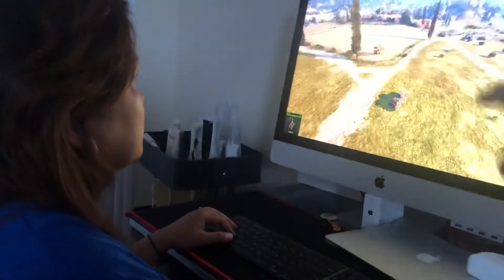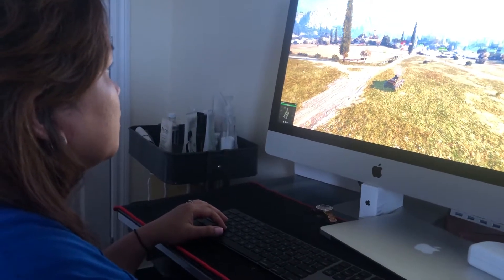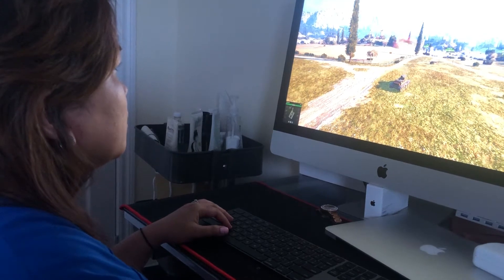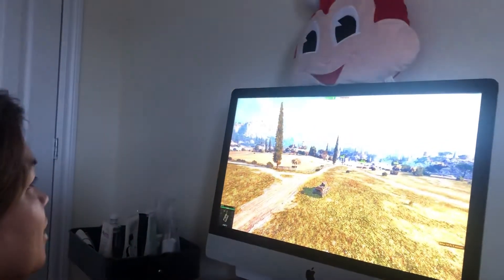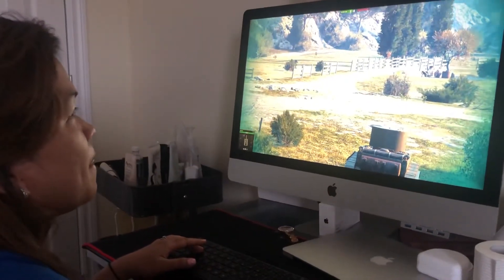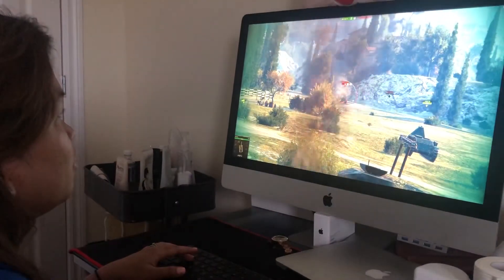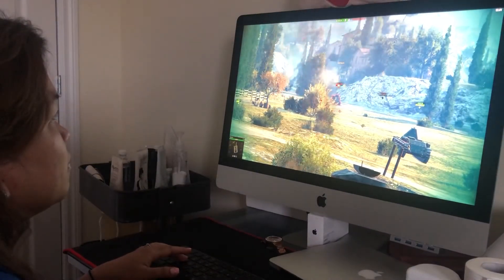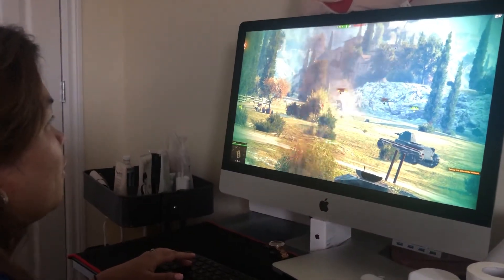WOT world of tanks practice 💥